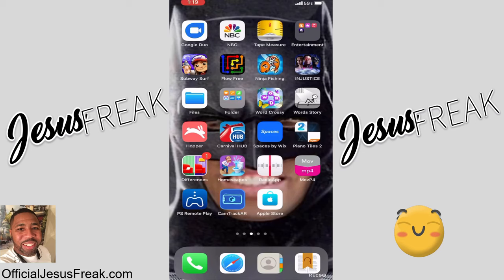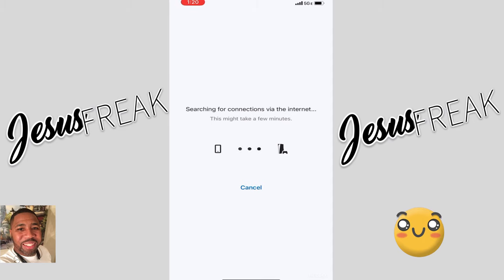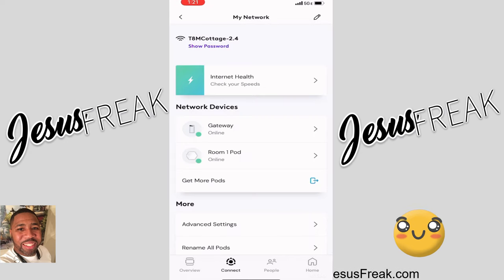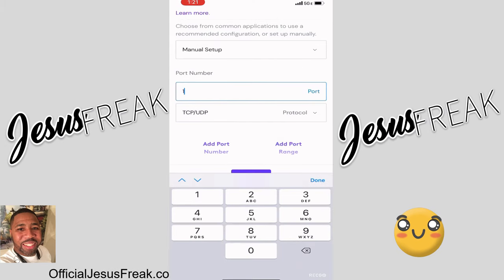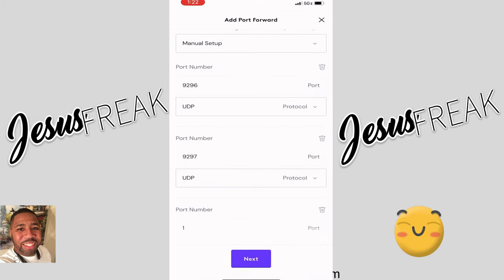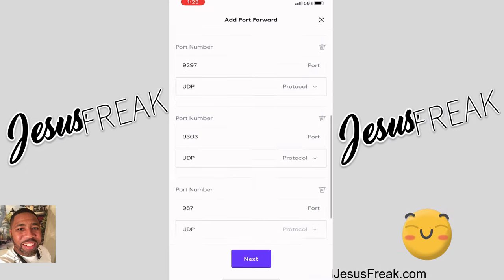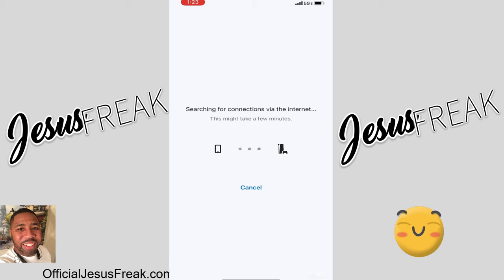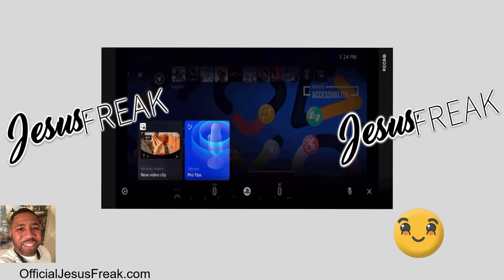PS5\PS4 Remote Play Error 8801330d (XFi network EZ fix)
This is a simple and easy to follow guide for fixing Error 8801330d that happens when trying to use remote play while away from your home network. This is specifically for the XFi network.
If you have another service or router, other than XFi, you will need to take different steps to get to your port forwarding options, but then you can use the exact same numbers that I am providing here. I do not know how to get to portforwarding for every system out there, so you may have to look at someone else’s video to see how to get there, so you can enter these numbers for your router or Internet service.￼
Ports: 9297,  9296,  9303,  987, 9295, 8572
Also

Ok so they changed it to try and hide it from us. Lol. So when you open the app click "CONNECT" at the very bottom of the screen. You will see the name of your network. Click that. Then at the bottom of the page will be "ADVANCED SETTINGS” CLICK that. And that is where you will find "PORT FORWARDING" now. Thanks for letting me know they changed it so I could go find it.

Jesus Freak: The Reluctant Hero

Jesus Freak:Greater is the Power